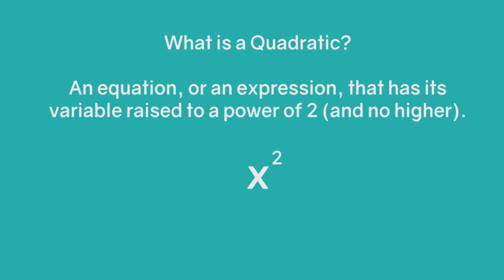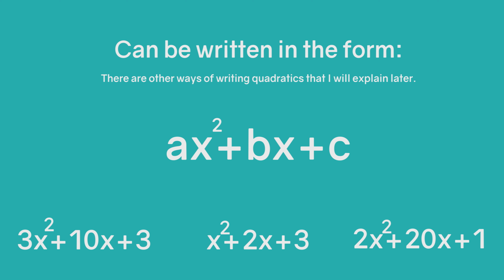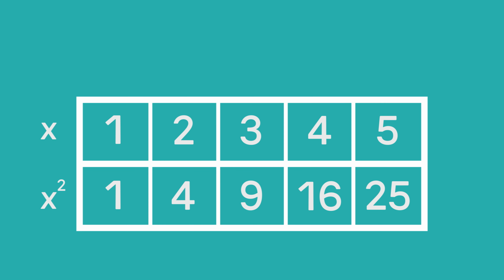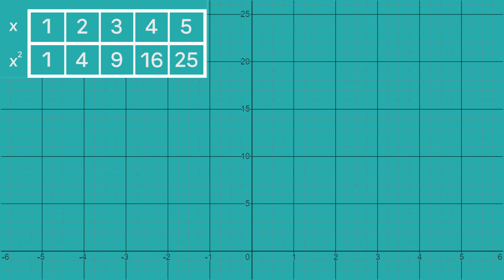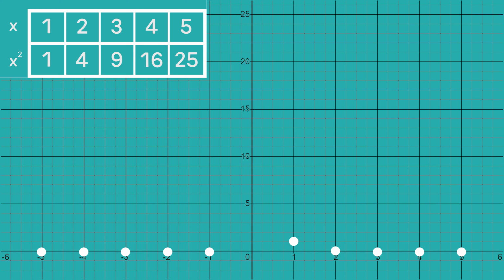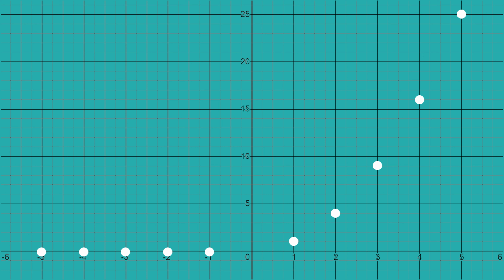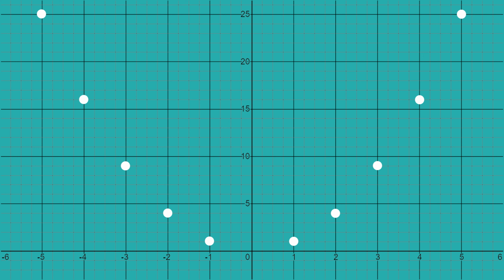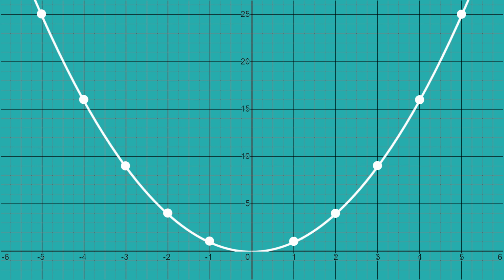Quadratics - Lesson 1 - Introduction